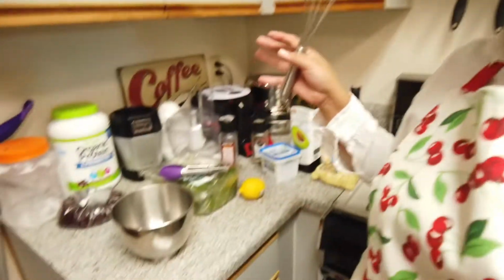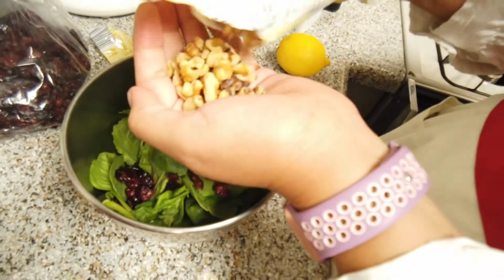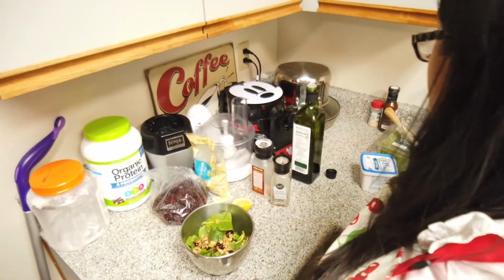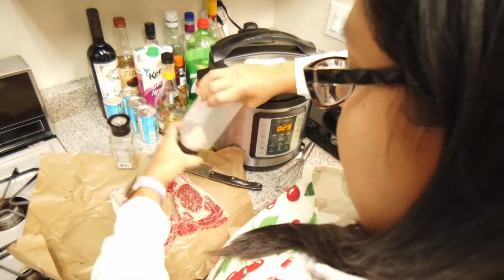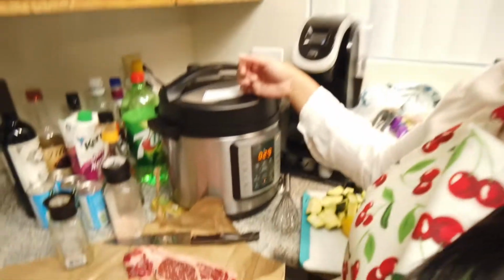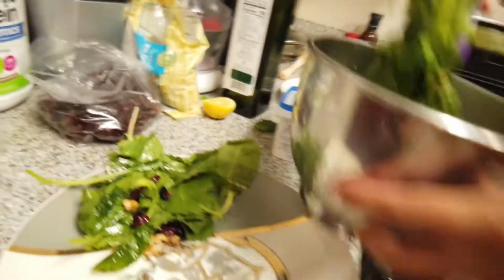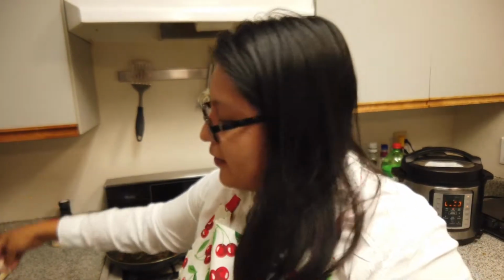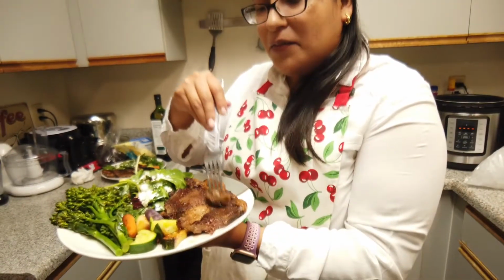Chita Cook's Hacking Roadhouse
We hack roadhouse steakhouse ribeye!!! Learn  how you can hack and cook a  delicious dinner  for under $25!

Ribeye 🥩 grass fed purchased on sale at sprouts $12.80